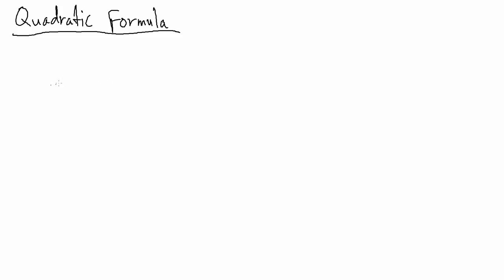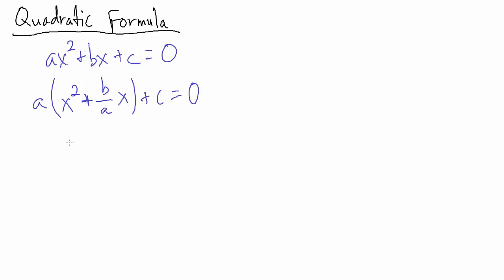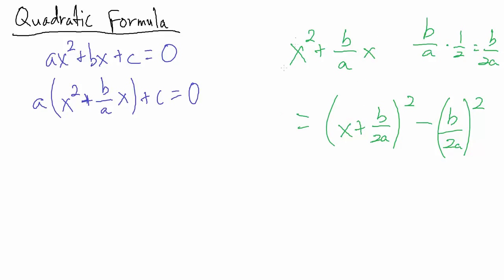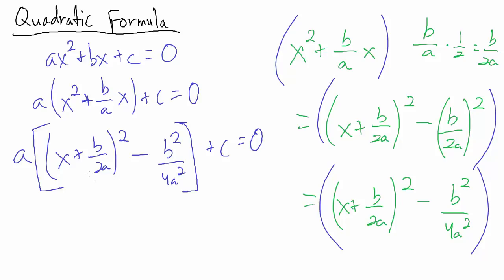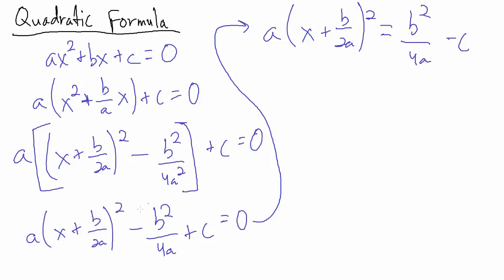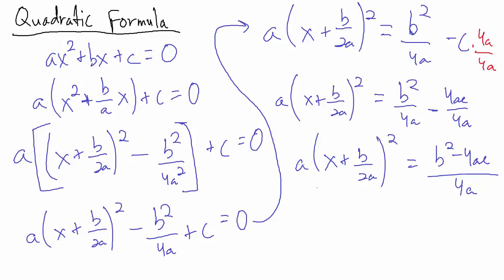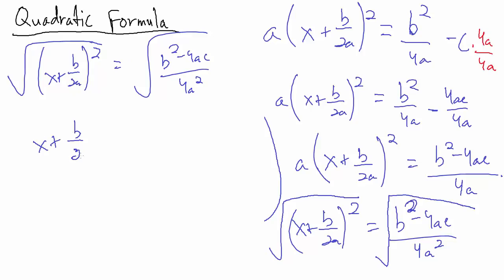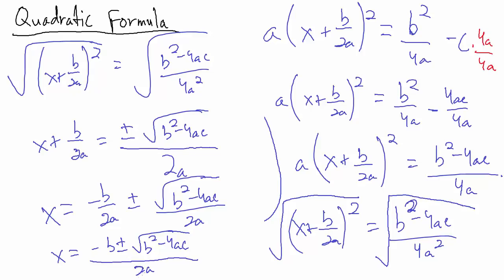The Quadratic Formula - Proof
How to derive the quadratic formula.  This requires completing the square, which is also briefly explained during the video.